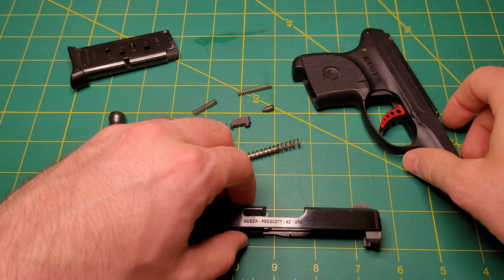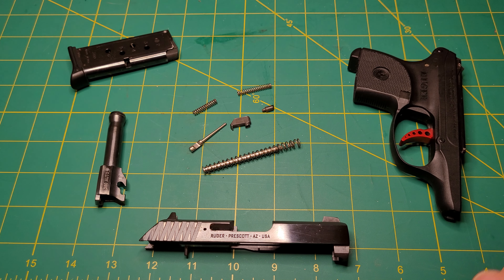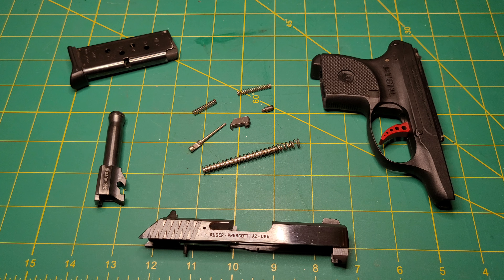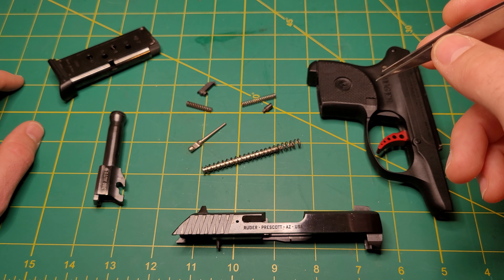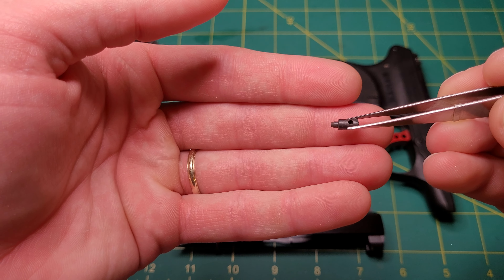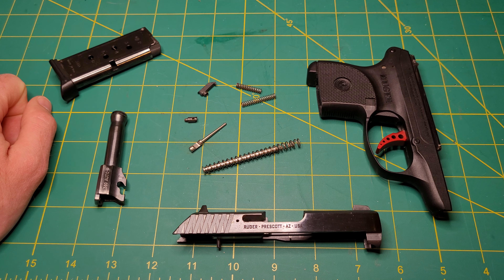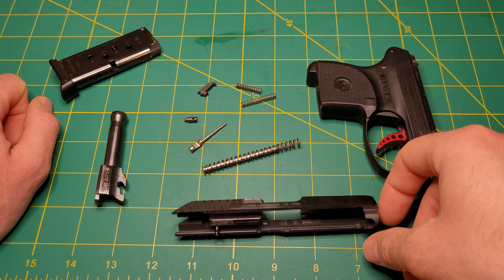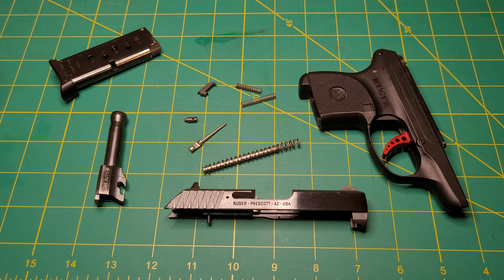The Worst Pistol I Own -- Ruger LCP Can't Be Trusted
The day has come I talk about the worst gun purchase I have made and I have mad some bad ones. I have some serious problems with this Ruger LCP and no longer carry this pistol. Come along as I share my story on this pistol. Thank you for the support!